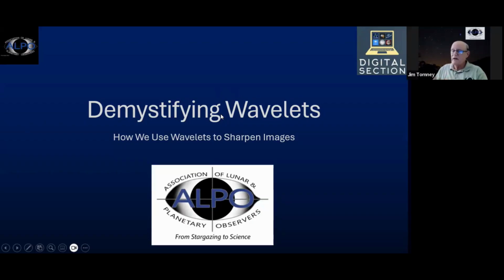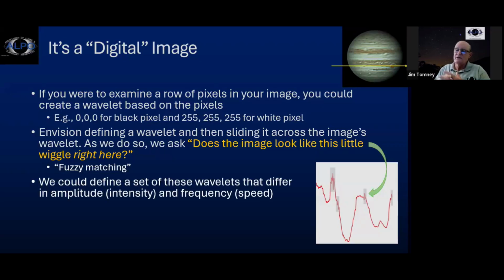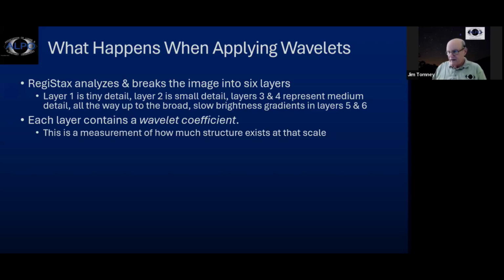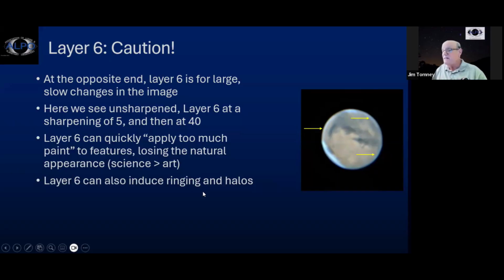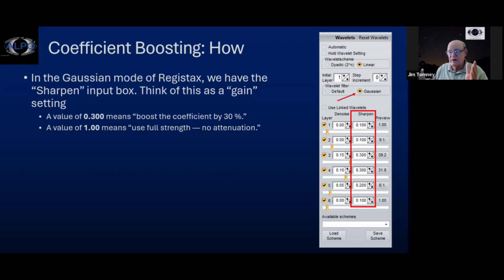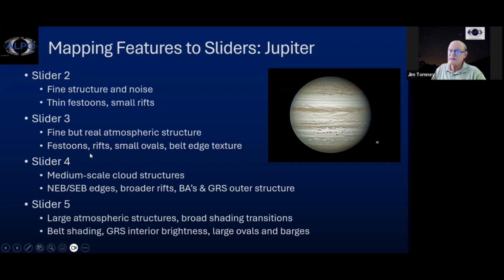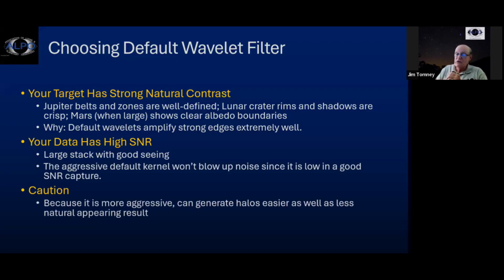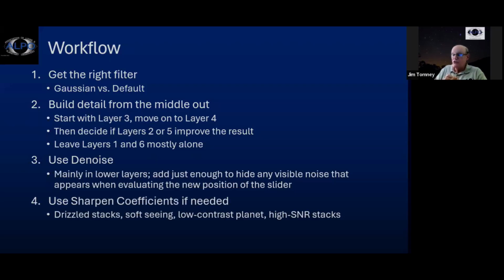ALPO Webinar Demystifying Wavelets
This webinar explains what wavelets are and how they sharpen planetary images in tools like RegiStax. Attendees learned how an image is broken into six detail layers, from noise‑heavy fine structure to broad brightness gradients, and why layers 3–4 usually provide the most natural, effective sharpening. The session covered how sliders boost wavelet coefficients, how Denoise thresholds control which details survive, and why layers 1 and 6 require only the lightest touch.

We also compare Gaussian and Default wavelets - Gaussian for smooth, noise‑controlled sharpening and Default for aggressive edge enhancement on high‑contrast targets like Jupiter and the Moon. The webinar closes with a practical workflow for processing images.